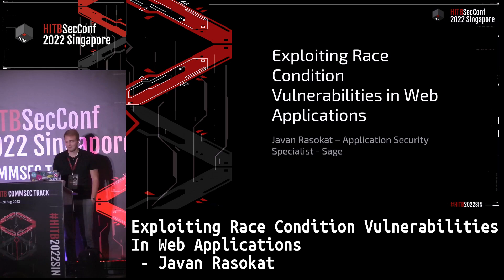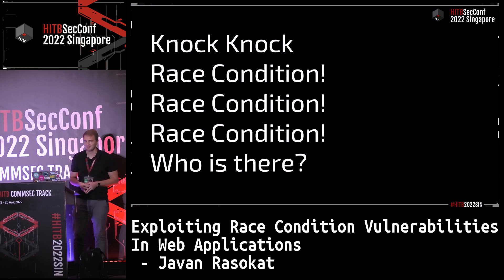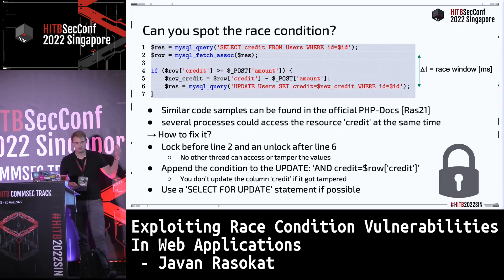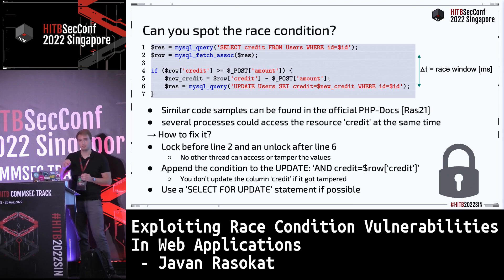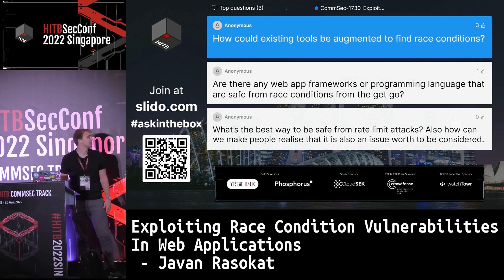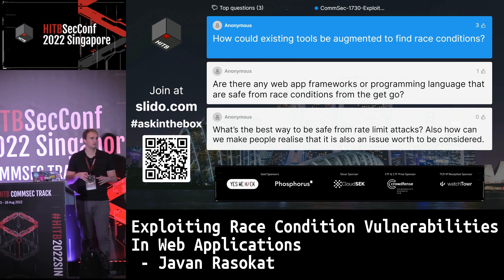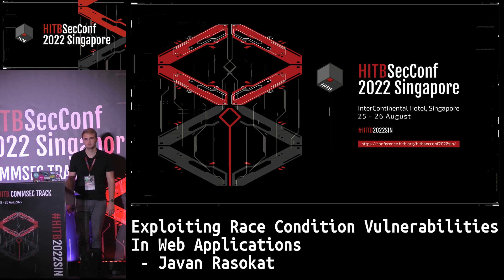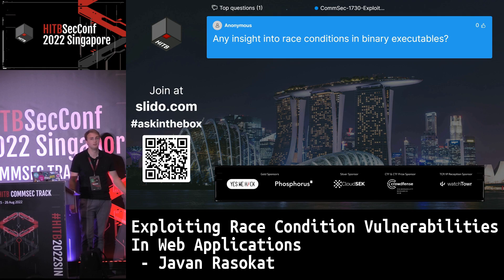Exploiting Race Condition Vulnerabilities In Web Applications - Javan Rasokat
This talk deals with “race conditions” in web applications. From 2021 to 2022 we have seen an increase in race condition reports with huge bugbounty payouts affecting MS, AWS, Instagram and others, for example, leading to MFA-Bypass. According to MITRE it is still a big “research gap” and based on how easily race conditions are introduced into code and how difficult they are to detect, there are probably still a lot of vulnerable applications out there. This type of vulnerability allows an attacker to create unforeseen states as a result of overlapping and parallel program code sequences. By cleverly exploiting these conditions, advantages can be gained, such as bypassing anti-brute force mechanisms, overriding limits, overvoting, and other attack scenarios. As part of this talk a developed penetration testing tool with a distributed approach and a demo web application that is vulnerable to this type of attack is being presented. With help of the demo application and the race condition testing tool real-world attack scenarios will be demonstrated. Also results of tested SAST/DAST tools will be given to show how difficult it is to prevent and also test for race condition vulnerabilities.

The learning objects of the talk are in the following order:

    Introduction to the Race Condition and TOCTOU vulnerabilities, how they work and why exploiting them can be attractive to an attacker, how little is known about them and perhaps too often overlooked in penetration testing.

    How easily the vulnerability exists in various web programming languages. And in which frameworks the vulnerabilities exist by default (example of a vulnerable PHP code snippet with race condition – “would you find it in a code review?”).

    Why our existing toolset consisting of DAST/SAST!/RASP/WAF etc. has difficulty preventing or detecting these vulnerabilities, and why it is necessary to look for race condition vulnerabilities as part of a penetration test.

    Actual and impressive attack scenarios from bugbounty reports have been implemented in a vulnerable demo application and will be attacked during a live demo. The audience with the mindset of a breaker will learn how to test for race conditions during penetration testing.

Javan works as a senior application security specialist and supports software development teams in securing the software development cycle. On the side, he teaches Secure Coding at DHBW University. Javan made his way into security through his keen interest in online gaming, where he soon began automating bots and reporting security vulnerabilities he found. He later turned his interests into his profession and became a security consultant. Javan brings experience as a penetration tester and holds certifications such as CISSP, CCSP, CSSLP and GXPN, as well as a Master’s degree in Information Security Management. As part of his master thesis, he researched about race conditions, which then has become his favourite vulnerability.